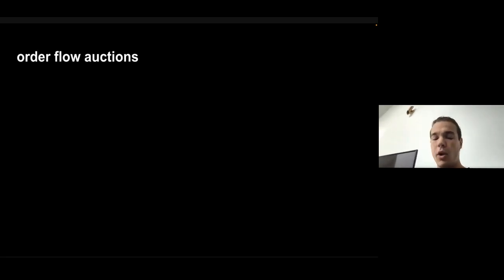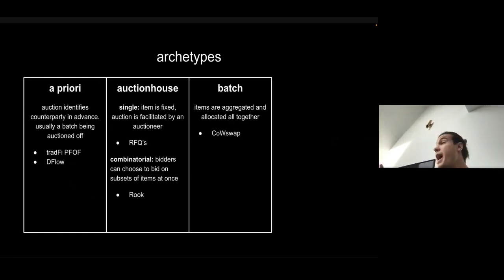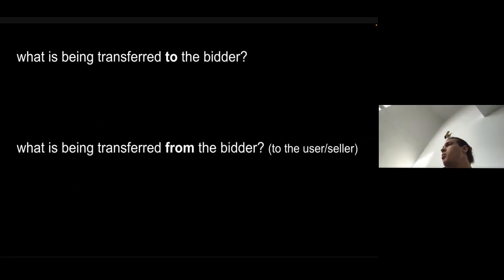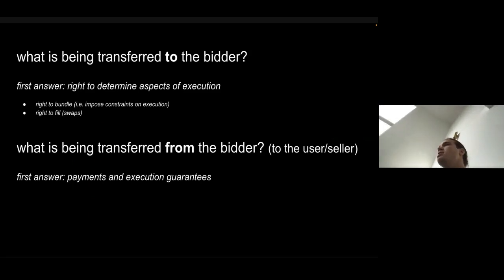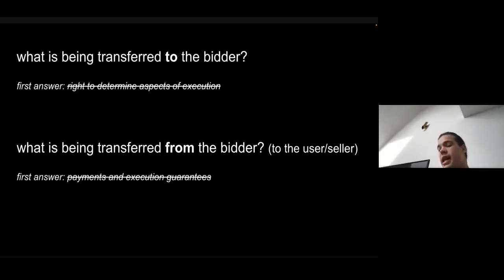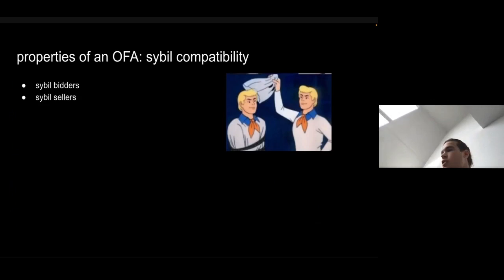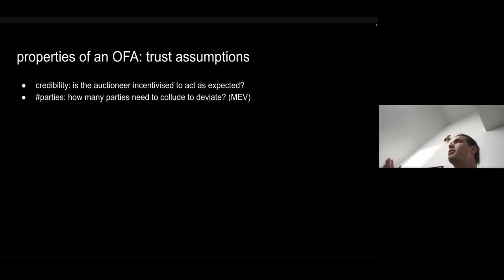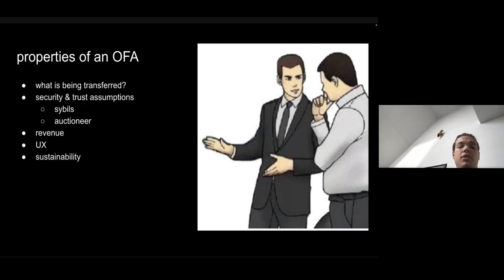Order Flow Auction Treasure Map, Quintus Kilbourn (Flashbots) | MEV [re]search-athon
From the MEV [re]search-athon at ETHDenver, March 4rd 2023